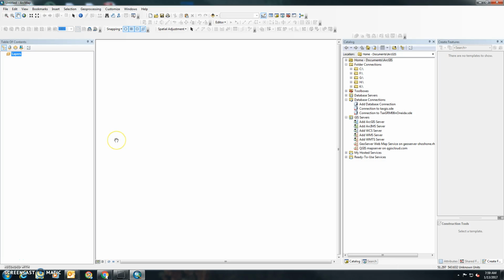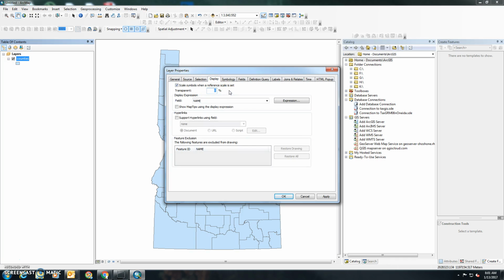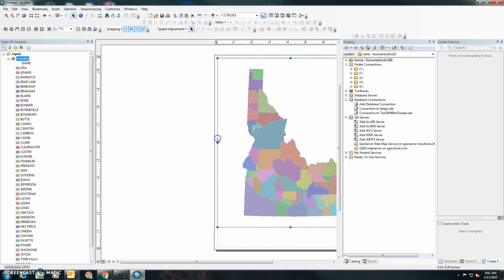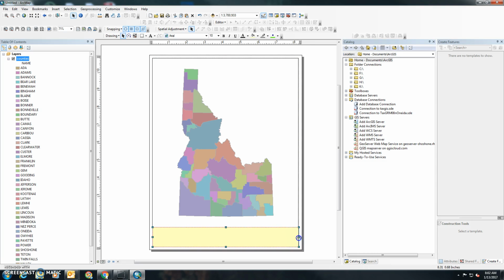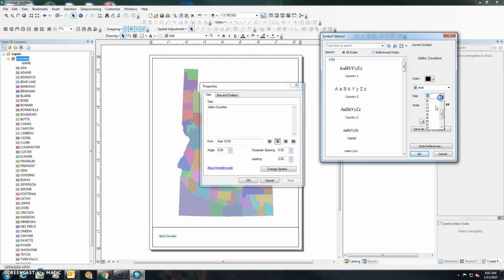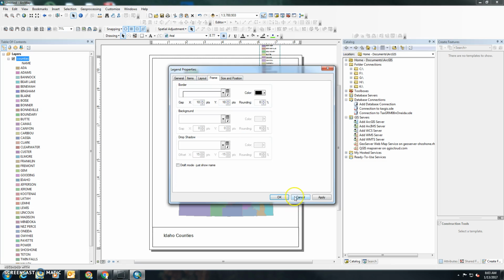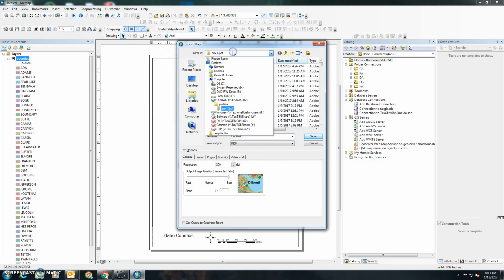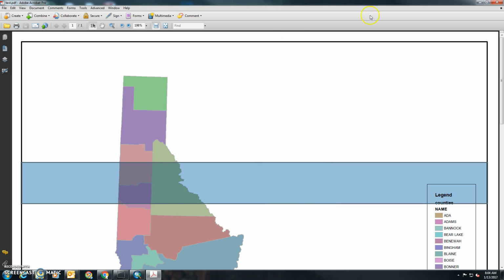How to print a map in ArcGIS 10.x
This video show you how to print a map in ArcGIS 10.x using the print layout.